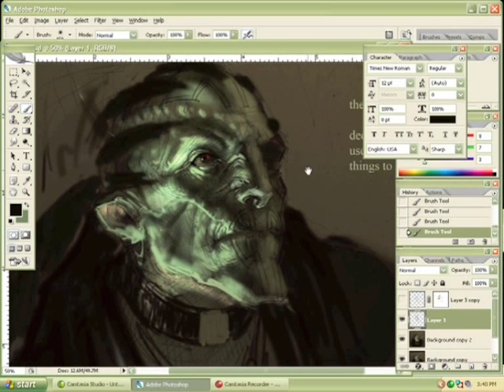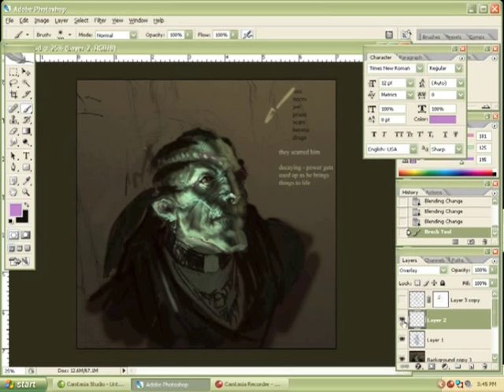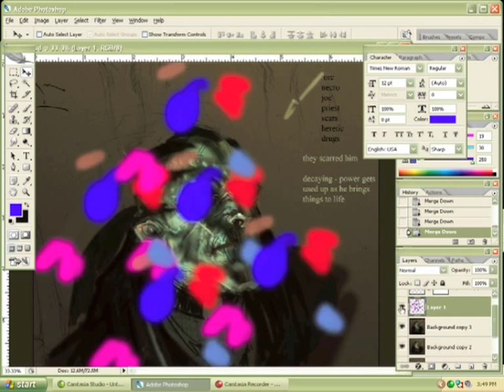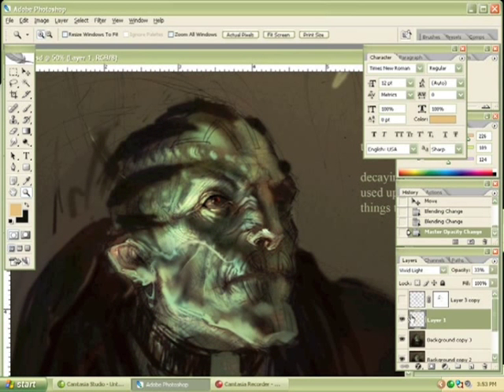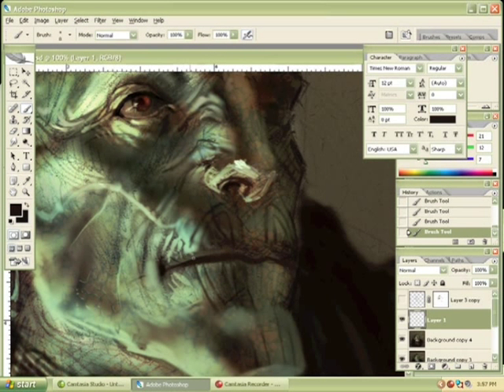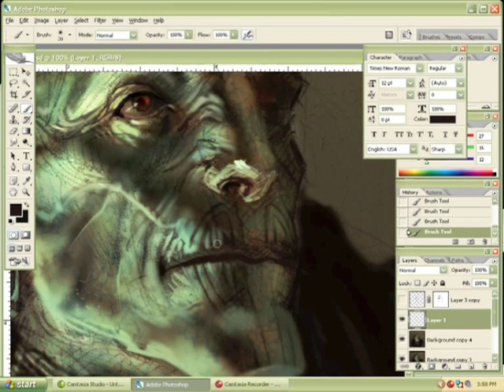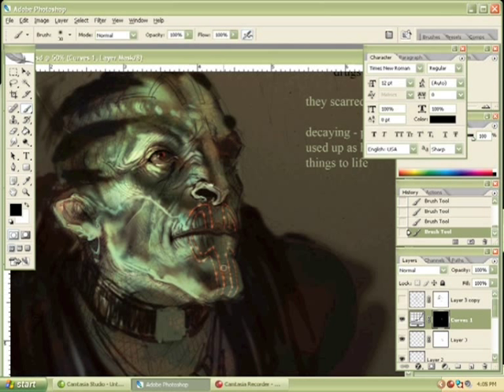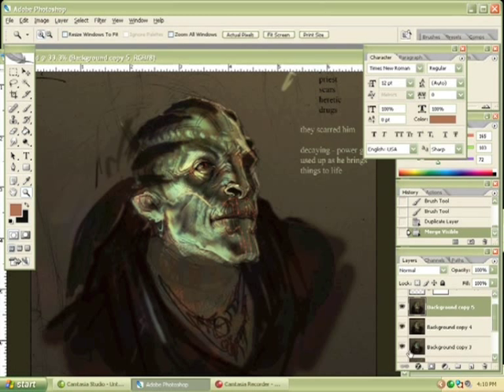Erik Ryan-Digital Painting the Head Part II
Eric Ryan is a senior concept artist at Sony Computer Entertainment. He's been working as a concept artist for 7 years, and featured in a number of publications like Imaginefx, D'artiste, Blue Canvas and Advanced Photoshop User.

He also teaches creature design at Gnomon. This is a video explaing the basics of painting a head from start to finishi. Lighting and color principles as well as understanding form are explained. This is Part II